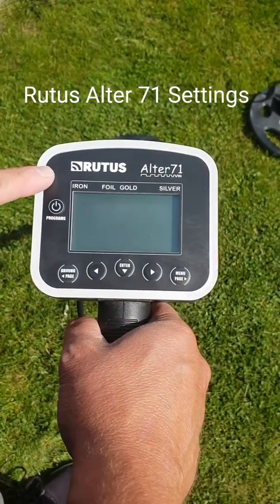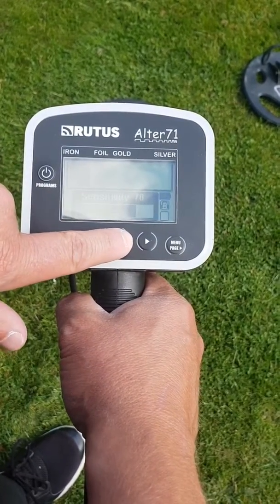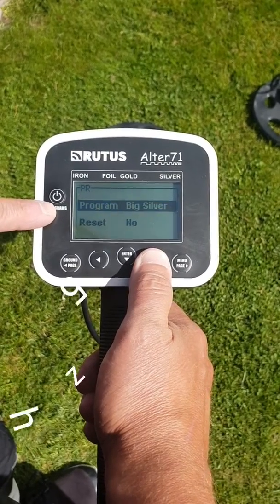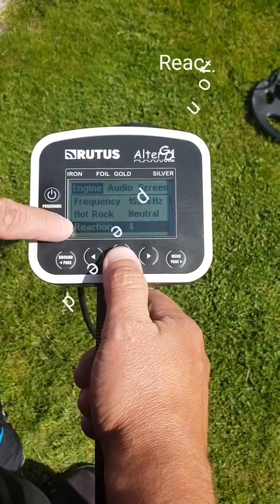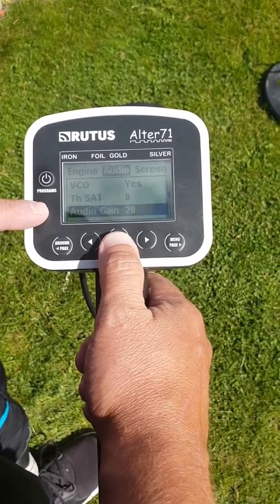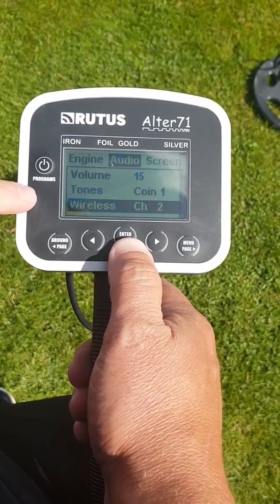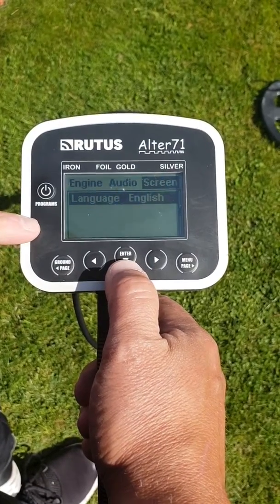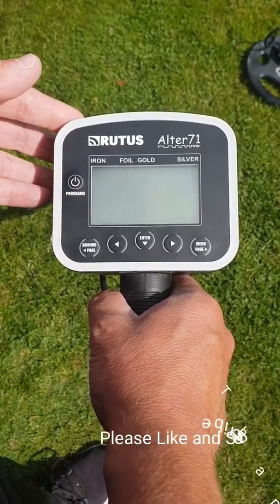Rutus Alter 71 Settings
Rutus Alter 71 tutorial